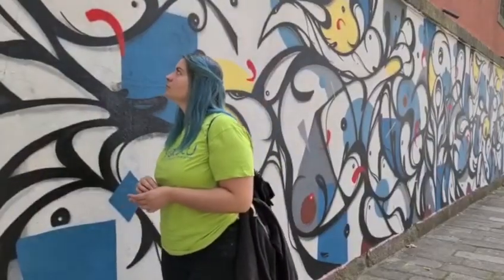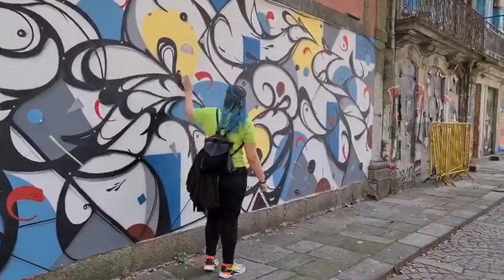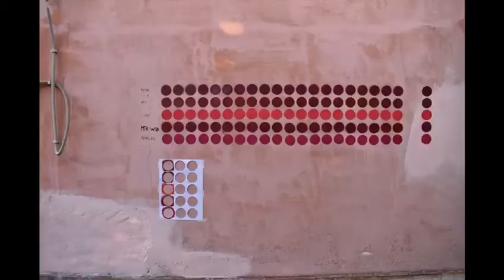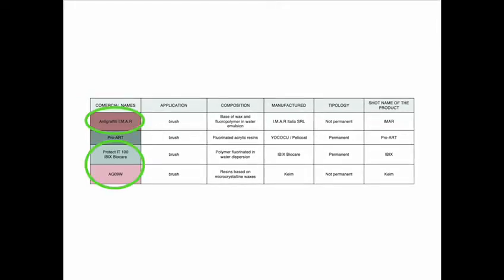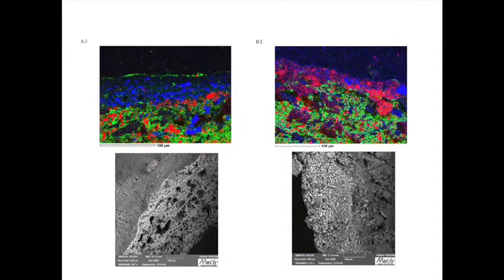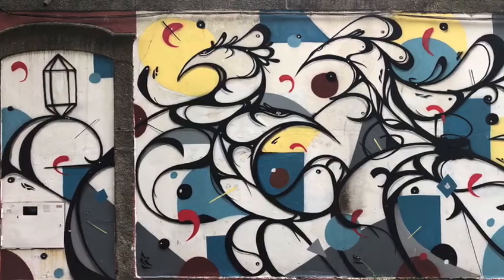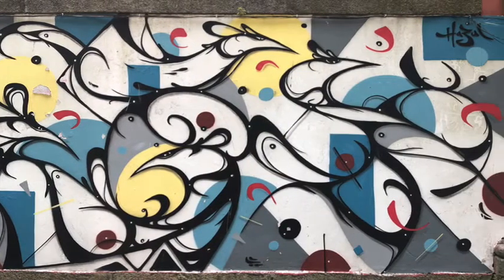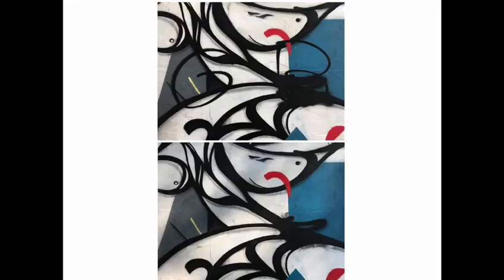Coatings and green cleaning methods for vandalized urban art in Italy and Portugal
Conservation of urban art. Coatings and green cleaning methods for vandalized urban art in Italy and Portugal
Video by Margarita Castro